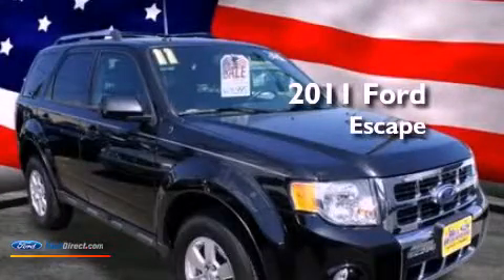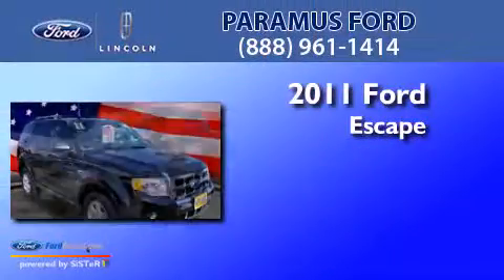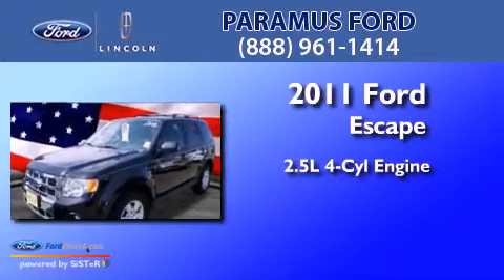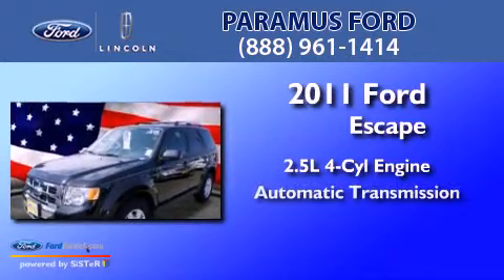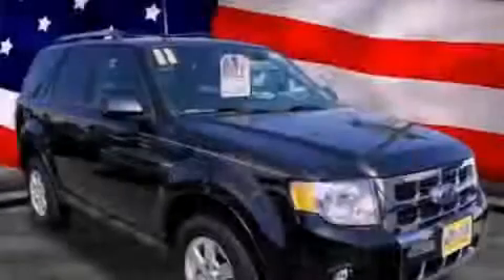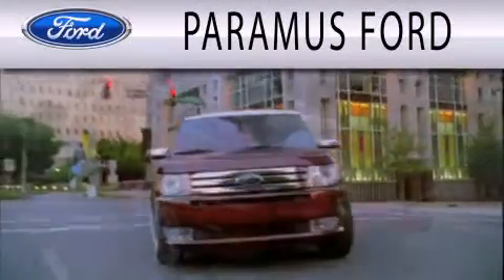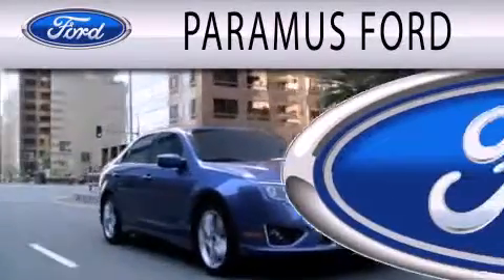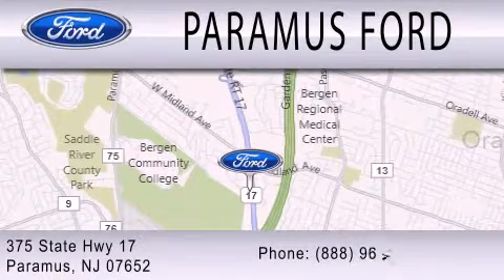Pre-Owned 2011 FORD ESCAPE Paramus NJ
Year : 2011
 Make : FORD
 Model : ESCAPE
 Engine : 2.5L I4 16V MPFI DOHC
 Trans . : 6-SPEED AUTOMATIC
 Exterior : TUXEDO BLACK METALLIC
 Miles : 24,886
 Interior : CHARCOAL BLACK
 Stock : 12T1566A